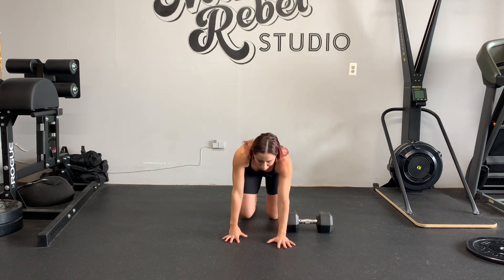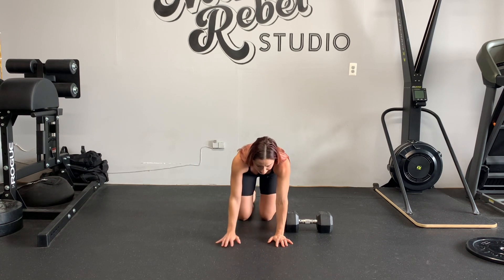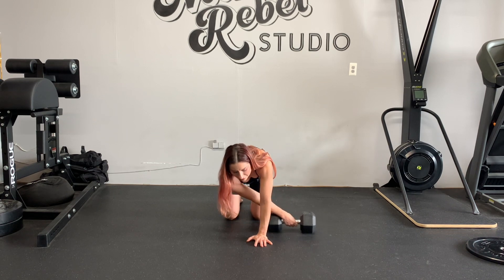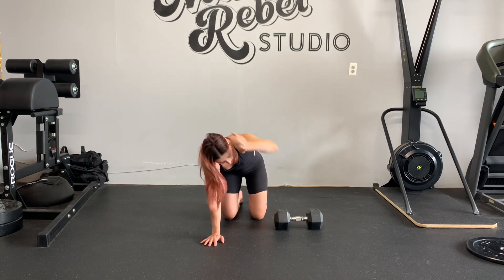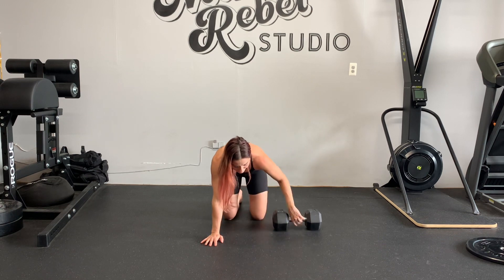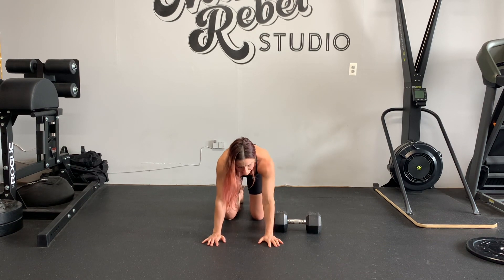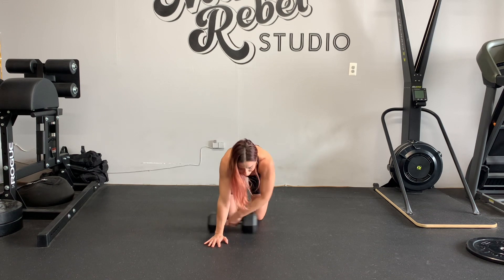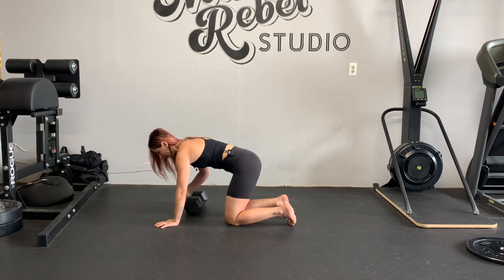Knees Down Table Top DB Plank Drags